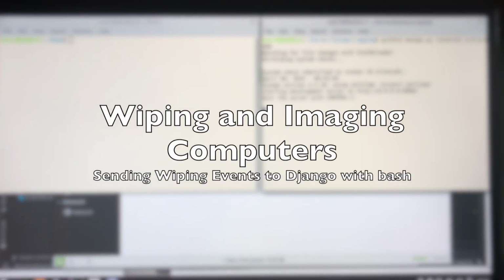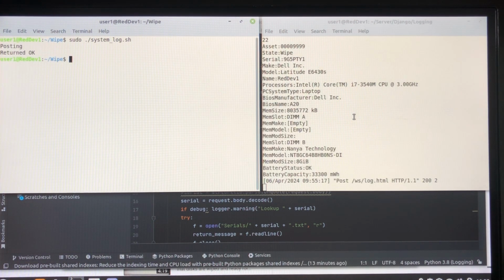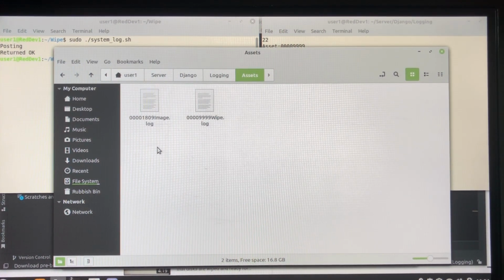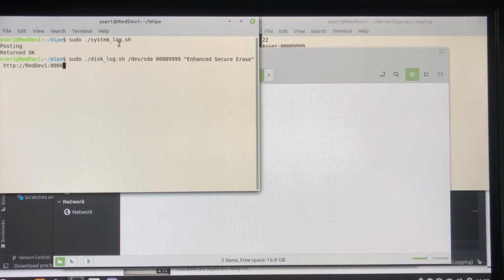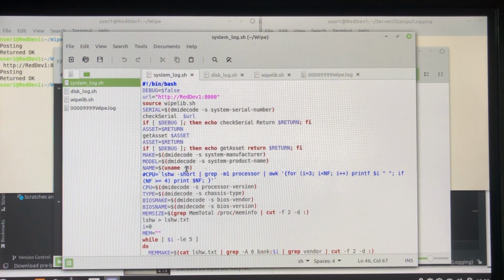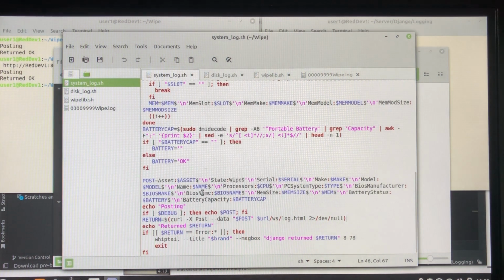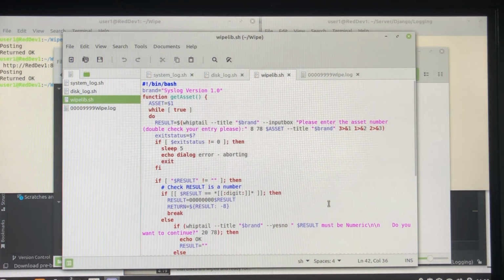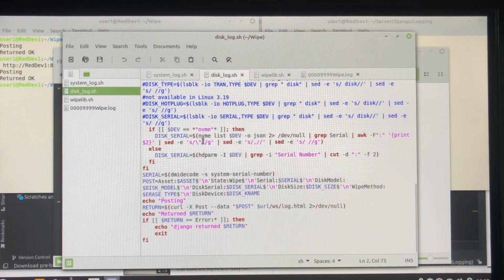Part51 Sending Wiping Events to Django from Linux using Bash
Demo and description of a bash script that collects data from a Linux System and send it to a Django app built in the previous video

In the scripts change [CHANGEME1] to a greater than sign and [CHANGEME2] to less than, which are not allowed in youtube!!

Wipe/system_log.sh
#!/bin/bash
DEBUG=$false
source wipelib.sh
SERIAL=$(dmidecode -s system-serial-number)
checkSerial  $url
if [ $DEBUG ]; then echo checkSerial Return $RETURN; fi
ASSET=$RETURN
getAsset $ASSET
ASSET=$RETURN
if [ $DEBUG ]; then echo getAsset return $RETURN; fi
MAKE=$(dmidecode -s system-manufacturer)
MODEL=$(dmidecode -s system-product-name)
NAME=$(uname -n)
CPU=`lshw -short | grep -m1 processor | awk '{for (i=3; i[CHANGEME2] NF; i++) printf $i " "; if (NF [CHANGEME1]= 4) print $NF; }'`
CPU=$(dmidecode -s processor-version)
TYPE=$(dmidecode -s chassis-type)
BIOSMAKE=$(dmidecode -s bios-vendor)
BIOSNAME=$(dmidecode -s bios-version)
MEMSIZE=$(grep MemTotal /proc/meminfo | cut -f 2 -d :)
lshw  [CHANGEME1]  lshw.txt
i=0
MEM=""
while [ $i -le 5 ]
do
  MEMMAKE=$(cat lshw.txt | grep -A 6 bank:$i | grep vendor | cut -f 2 -d :)
  MEMMODEL=$(cat lshw.txt | grep -A 6 bank:$i | grep product | cut -f 2 -d :)
  MEMMODSIZE=$(cat lshw.txt | grep -A 8 bank:$i | grep size | cut -f 2 -d :)
  SLOT=$(cat lshw.txt | grep -A 6 bank:$i | grep slot | cut -f 2 -d :)
  if [ "$SLOT" == "" ]; then
    break
  fi
  MEM=$MEM$'\n'MemSlot:$SLOT$'\n'MemMake:$MEMMAKE$'\n'MemModel:$MEMMODEL$'\n'MemModSize:$MEMMODSIZE
  ((i++))
done
BATTERYCAP=$(sudo dmidecode | grep -A6 '^Portable Battery' | grep "Capacity" | awk -F":" '{print $2}' | sed -e 's/^[ [CHANGEME2]t]*//;s/[ [CHANGEME2]t]*$//' | head -n 1)
if [ "$BATTERYCAP" == "" ]; then
   BATTERY=""
else
   BATTERY="OK"
fi

POST=Asset:$ASSET$'\n'State:Wipe$'\n'Serial:$SERIAL$'\n'Make:$MAKE$'\n'Model:$MODEL$'\n'Name:$NAME$'\n'Processors:$CPU$'\n'PCSystemType:$TYPE$'\n'BiosManufacturer:$BIOSMAKE$'\n'BiosName:$BIOSNAME$'\n'MemSize:$MEMSIZE$'\n'$MEM$'\n'BatteryStatus:$BATTERY$'\n'BatteryCapacity:$BATTERYCAP
echo "Posting"
if [ $DEBUG ]; then echo $POST; fi
RETURN=$(curl -X Post --data "$POST" $url/ws/log.html 2 [CHANGEME1] /dev/null)
echo "Returned $RETURN"
if [[ $RETURN == Error:* ]]; then
    whiptail --title "$brand" --msgbox "django returned $RETURN" 8 78
    exit
fi

Wipe/wipelib.sh
#!/bin/bash
brand="Syslog Version 1.0"
function getAsset() {
  ASSET=$1
  while [ true ]
  do
    RESULT=$(whiptail --title "$brand" --inputbox "Please enter the asset number (double check your entry please):" 8 78 $ASSET --title "$brand" 3[CHANGEME1]&1 1[CHANGEME1]&2 2[CHANGEME1]&3)
    exitstatus=$?
    if [ $exitstatus != 0 ]; then
      sleep 5
      echo dialog error - aborting
      exit
    fi

    if [ "$RESULT" != "" ]; then
      # Check RESULT is a number
      if [[ $RESULT == *[[:digit:]]* ]]; then
        RESULT=00000000$RESULT
        RETURN=${RESULT: -8}
        break
      else
          if (whiptail --title "$brand" --yesno " $RESULT must be Numeric\n\n    Do you want to continue?" 20 78); then
            echo OK
            RESULT=""
          else
            echo
            echo "Exiting    ..."
            sleep 2
            exit
          fi
      fi

    fi
  done

function checkSerial() {
  url=$1
  SERIAL=$(dmidecode -s system-serial-number)
  # echo checkSerial $SERIAL
  RETURN=$(curl -X Post --data "$SERIAL" $url/ws/asset.html 2[CHANGEME1]/dev/null)
    exit
  fi